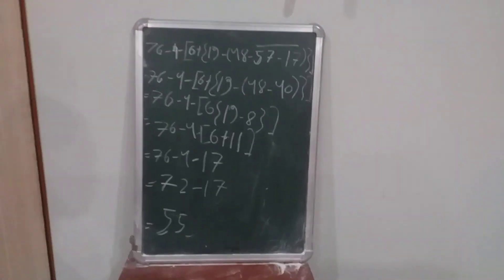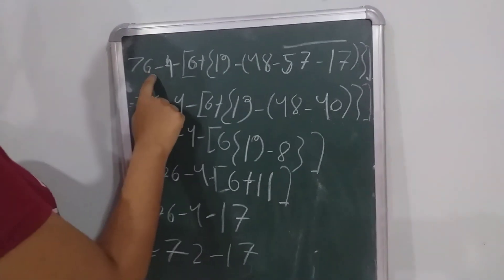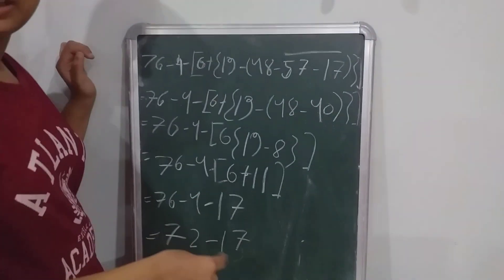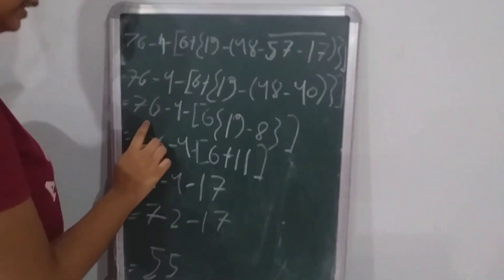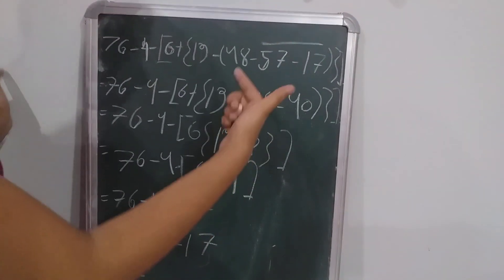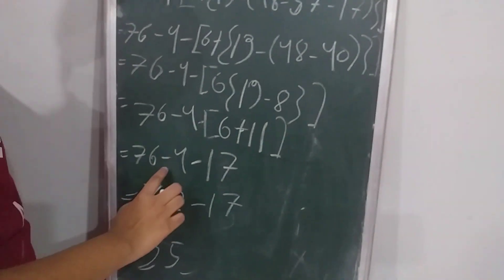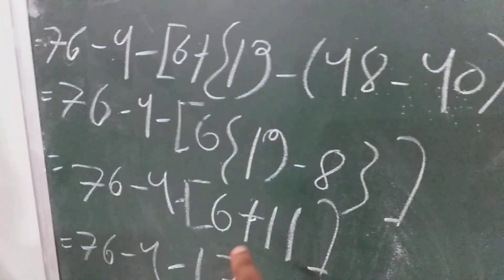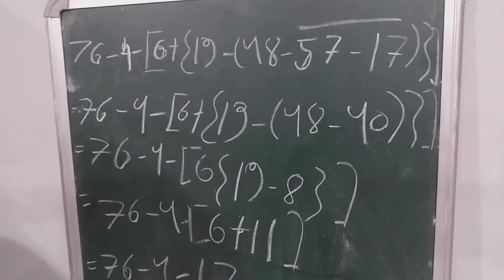MATH CLASS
CLASS 6